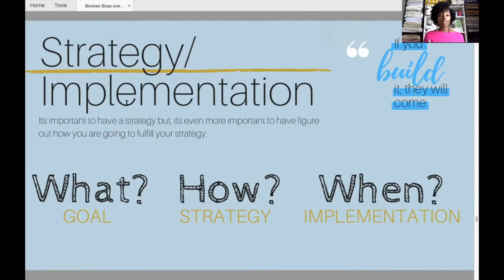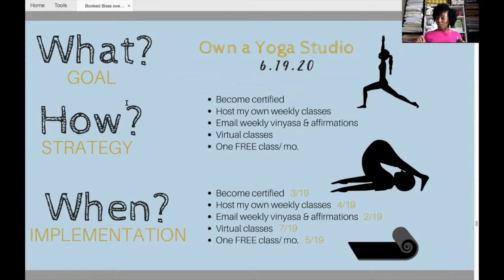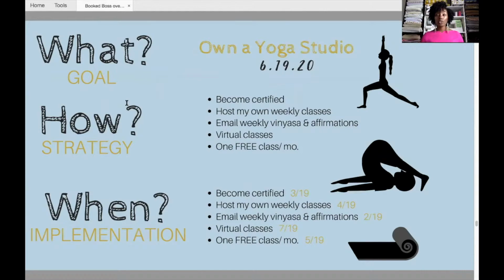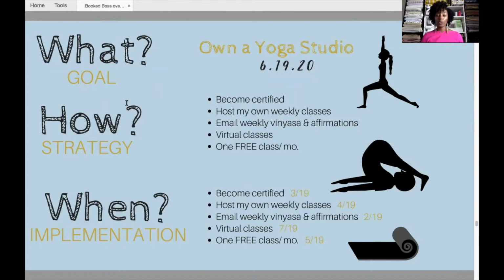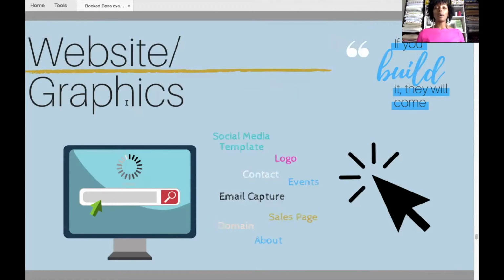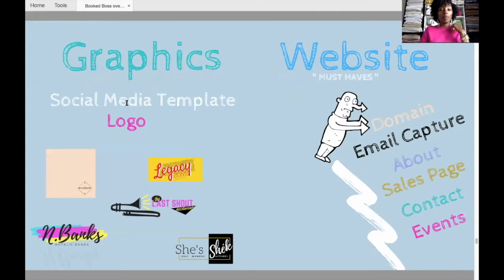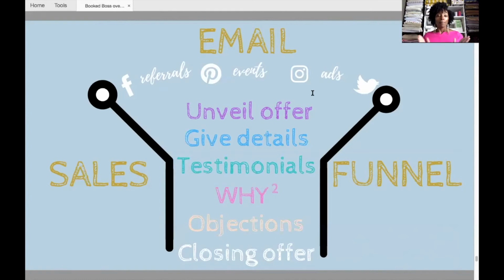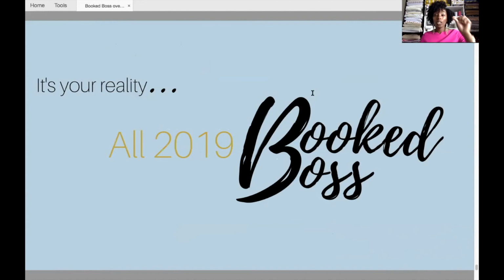Booked Boss Over Dreamer Webinar-- Part 3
The Booked Boss over Dreamer 3 part webinar gives you 8 actionable steps  that will lead you to creating a money making business in a 60 day timeline.

As a business developer, it is my job is to ensure that your business is built on a solid foundation, so that all you have to focus on after those 60days is making and securing the bag.

As promised, after taking this course you will be able to:
Settle into a productive business mind set
Create a strategy for your business
Build a money making website
Open a business bank account
Generate a sales funnel
Refine your business process